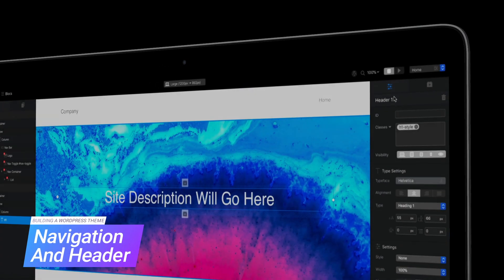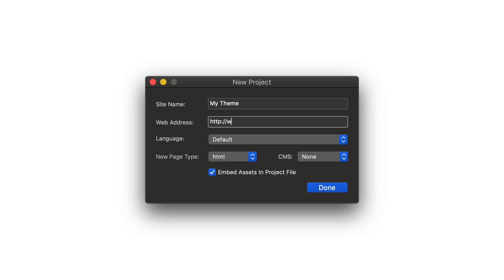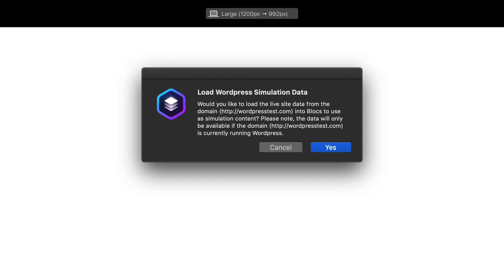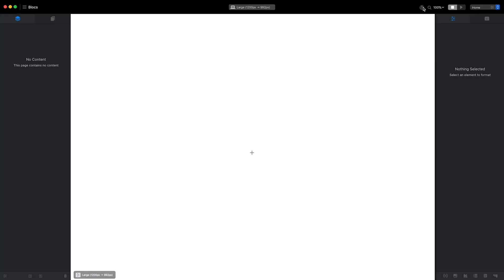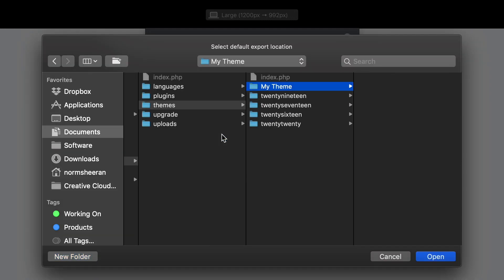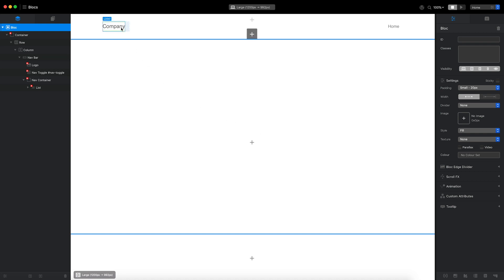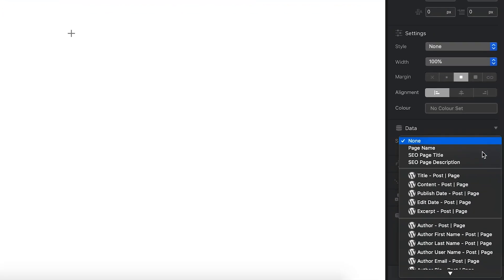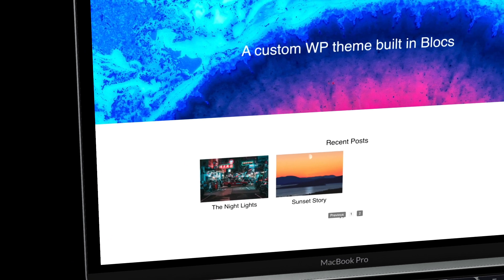Building a Wordpress Theme - Section 2 - Navigation and Header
Welcome back to this video tutorial series on Building a Wordpress theme in Blocs Plus.

By the end of this video, we will have a home page for our Wordpress theme that will display the site title, tagline and primary navigation.